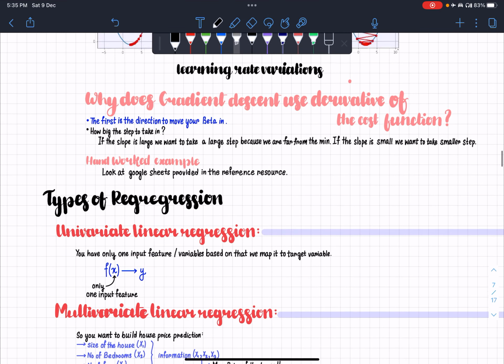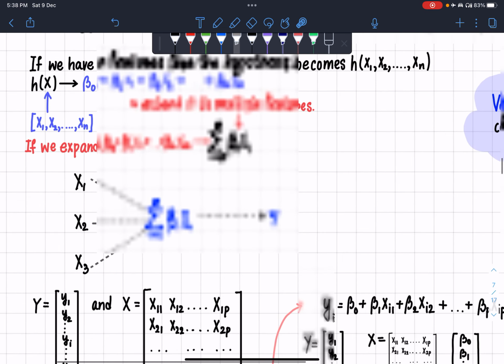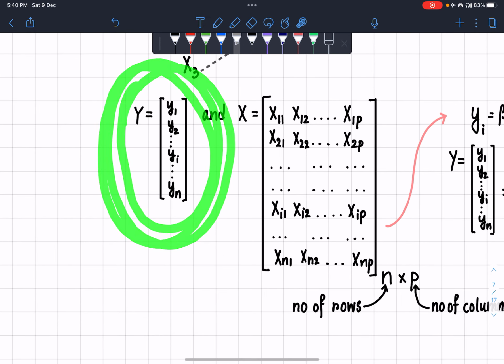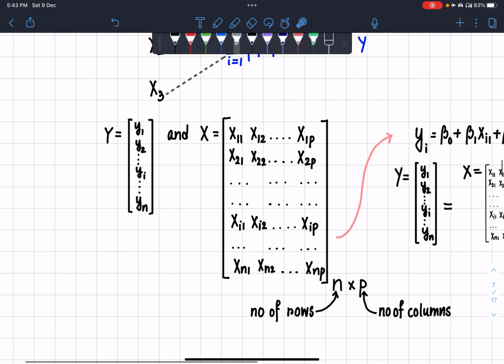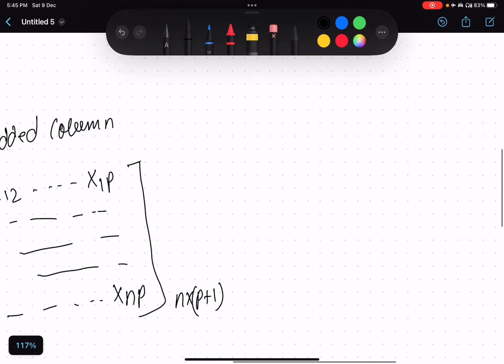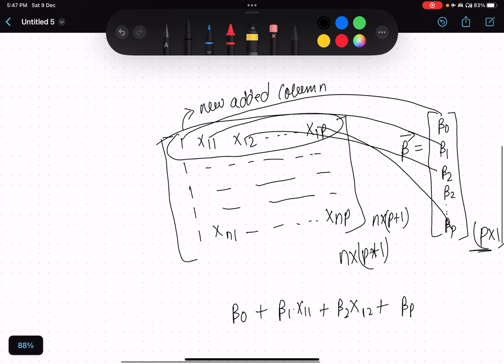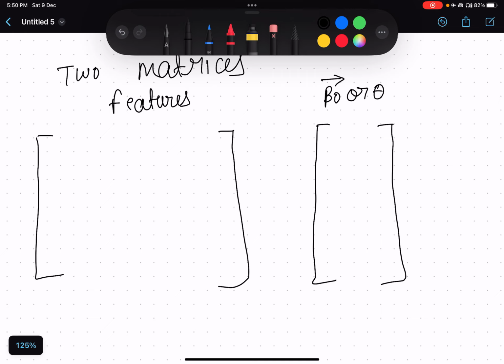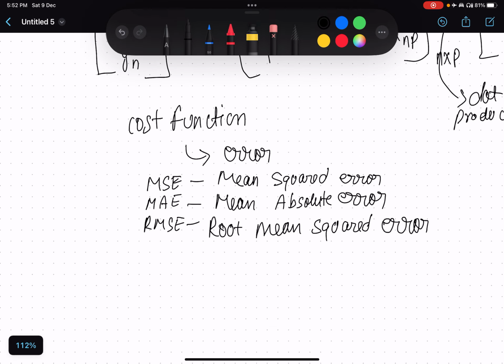MLR - Multivariate Linear Regression | Machine learning | #8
Hello everyone, today I'm going to discuss about the Multivariate Linear Regression. I'm sharing I'm learning even though I'm that good.

Time Stamp
0:00 - What is MLR
2:50 - MLR Intermediate
13:55 : summary